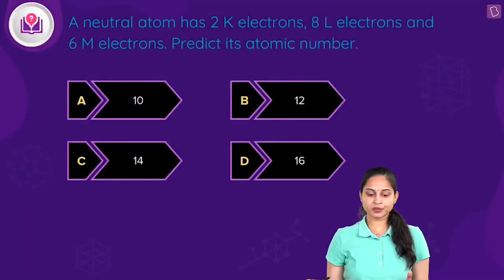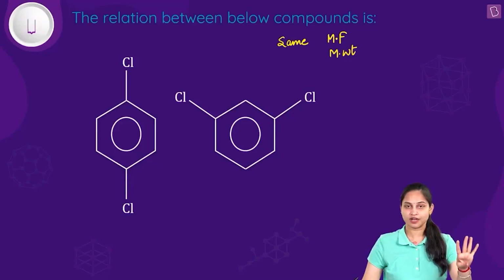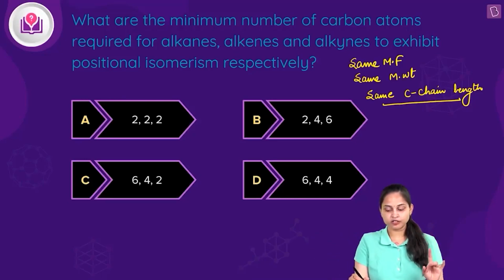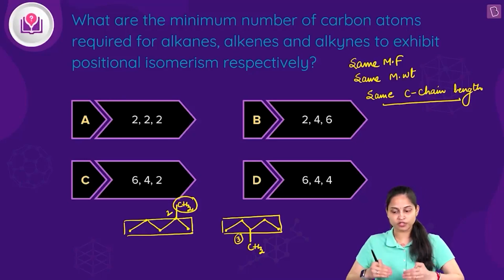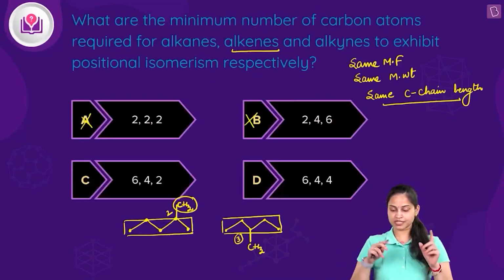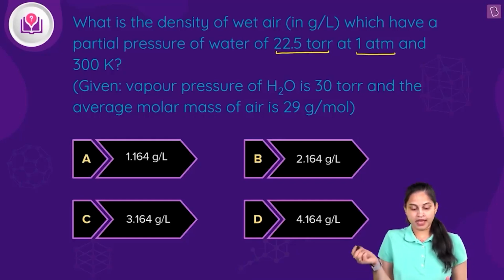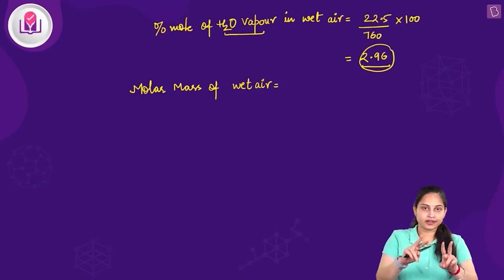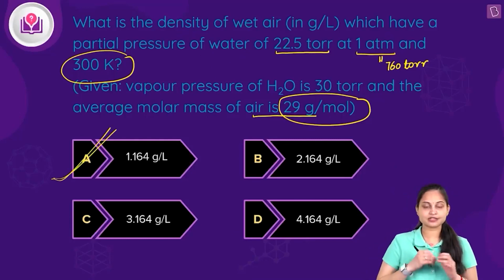Daily Quiz #142 | Class 11-12 & Droppers | Chemistry | Rakhi Ma'am | NEET 2021/2022 | BYJU'S NEET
This Quiz will begin with an introduction to the basis of structure of atoms and how to determine atomic numbers followed by the topic of isomers. Finally, there will be numerically based questions on ideal gas equation.

Question 1. 00:00:02 Shells in an atom
Question 2. 00:01:28 Structural isomers
Question 3. 00:04:11 Position isomers
Question 4. 00:11:09 Metallic character
Question 5. 00:13:39 Ideal gas equation